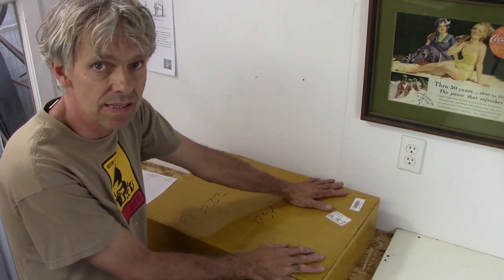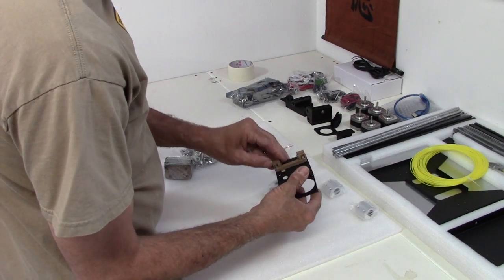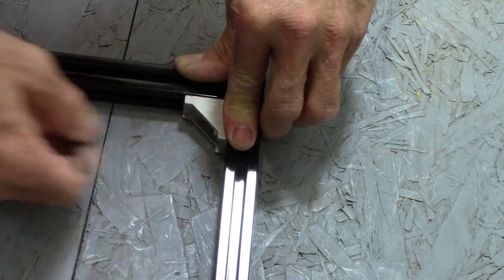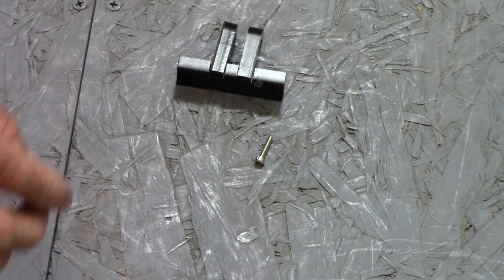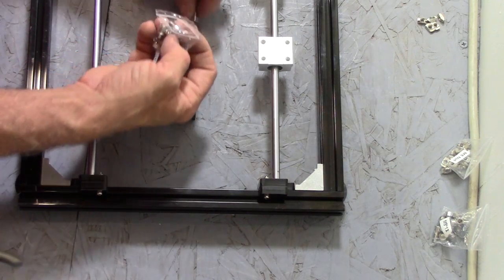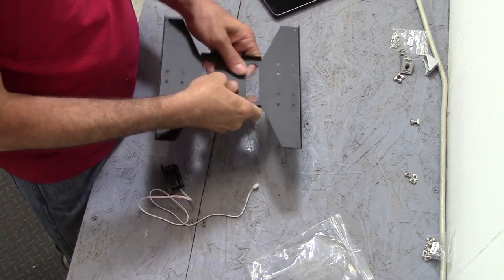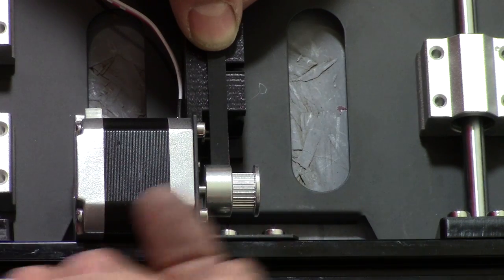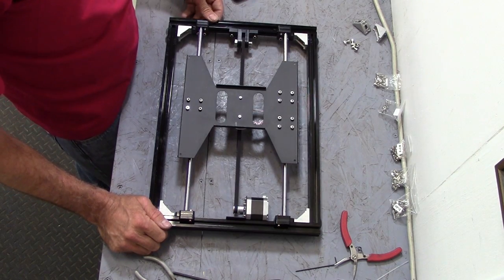HICTOP 3DP-11-ATL 3D Printer Assembly Part 1 - Y Axis Frame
Step by step Y axies assembly of the HICTOP model 3DP-11-ATL auto leveling 3D printer. This sells on Amazon for $420.